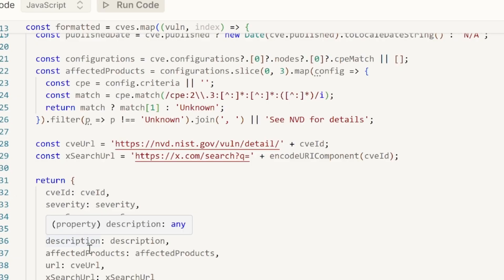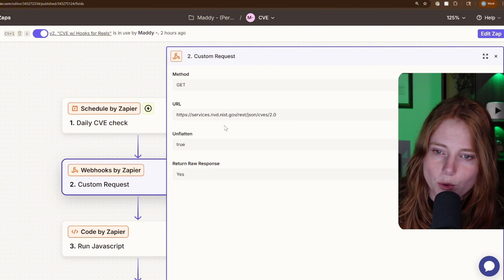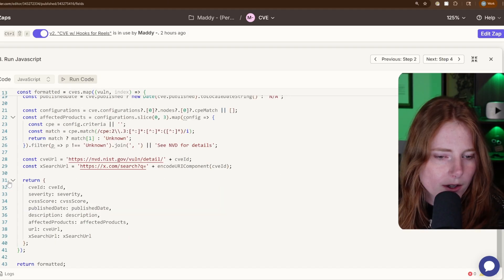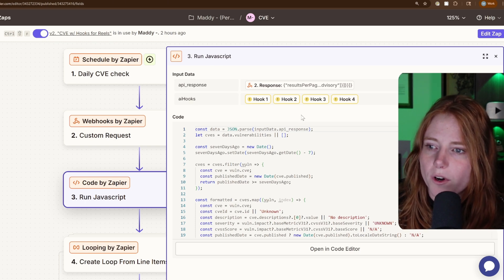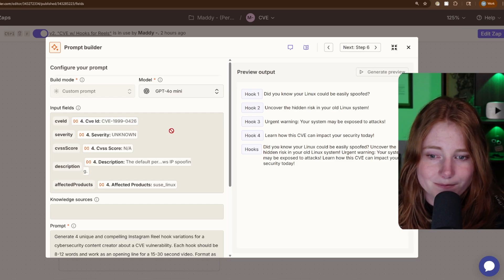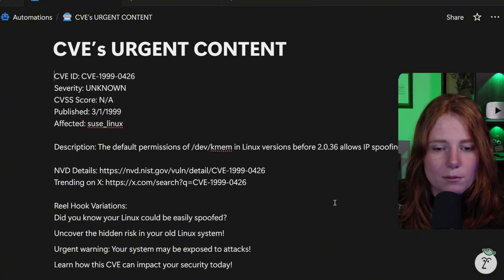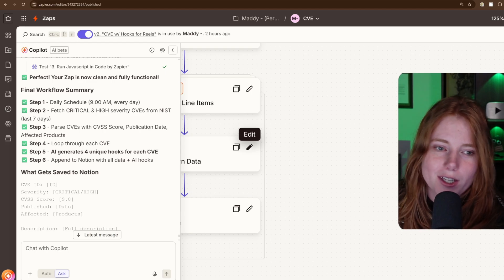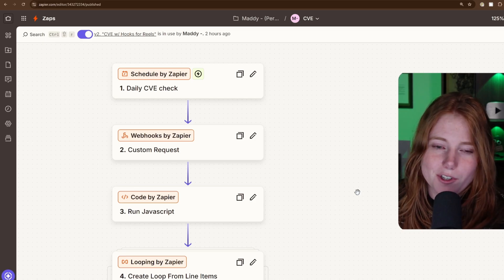I Built an Automated System to Track Cybersecurity Vulnerabilities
Stop manually researching vulnerabilities. In this video, I show you how to build a fully automated cybersecurity workflow using AI agents and Zapier.
We are building a custom system that acts as a 24/7 security analyst. It automatically scans for new CVEs, uses an LLM to analyze their severity, and even searches social media for Proof of Concept (POC) code—delivering a summarized report directly to your Notion.
This is one of the most practical cybersecurity projects you can build to save hours of manual research time.